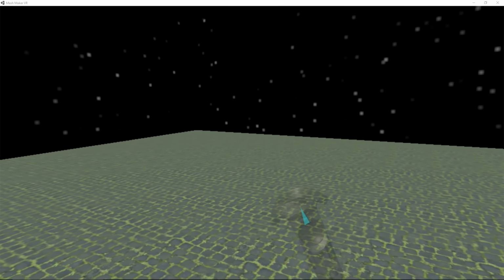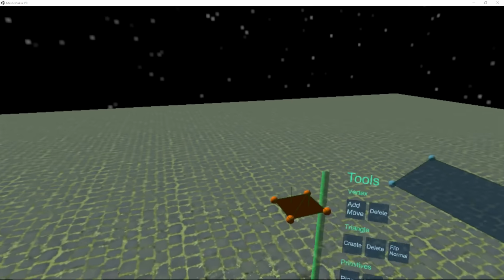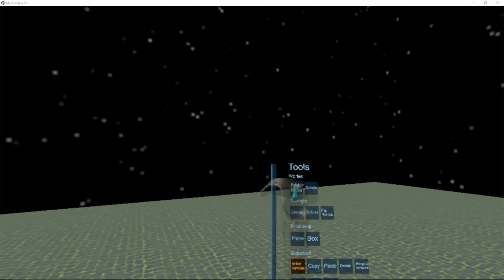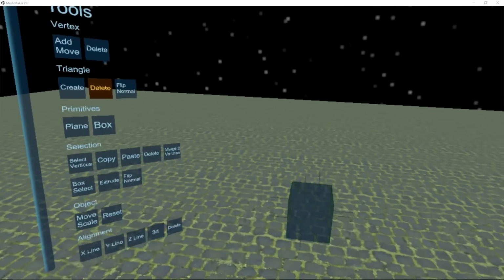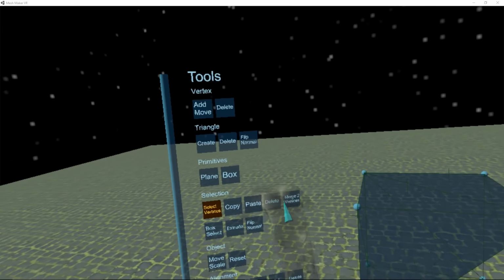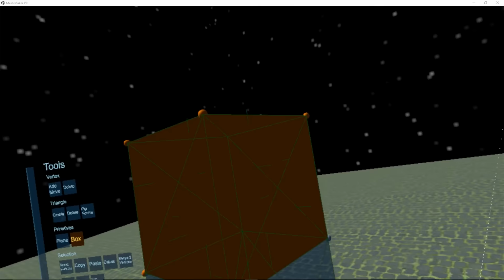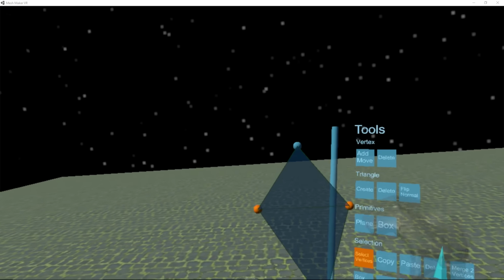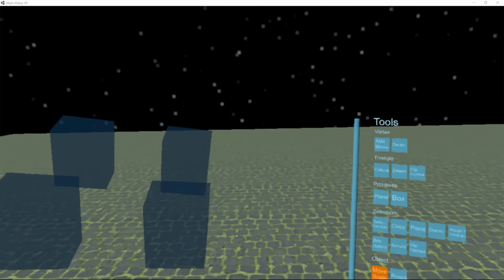Mesh Maker VR - Extrude, Copy/Paste, Rotational Snapping, and More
Demo of the new features from the past two weeks. Jan 16 - Feb 1 2017.